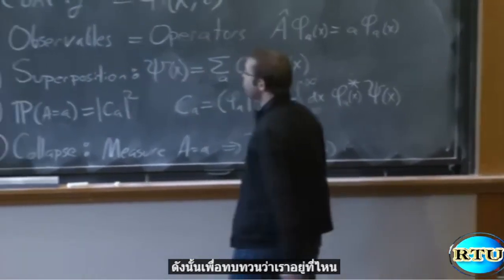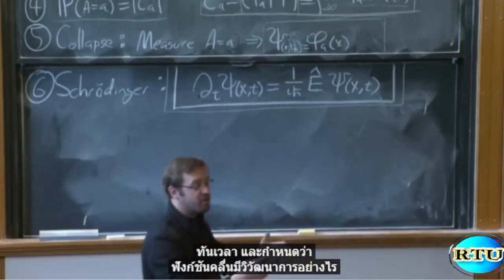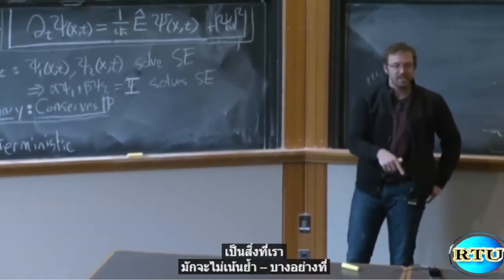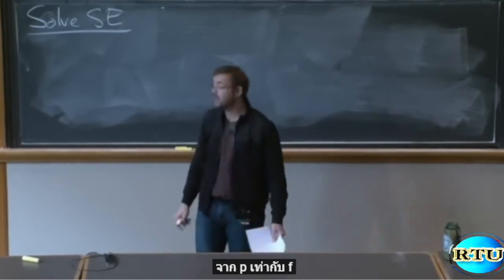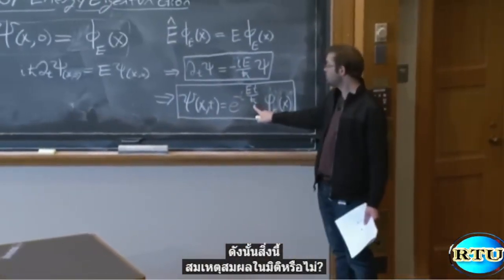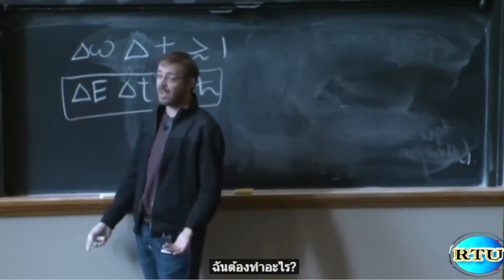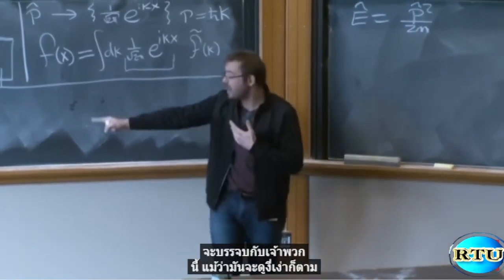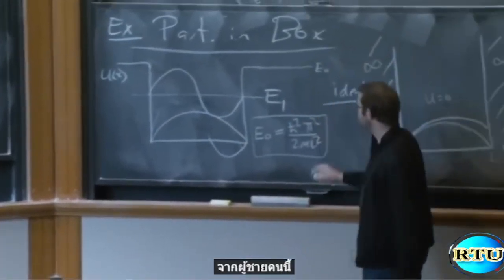Time Evolution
Prof. Adams begins in MIT Class with summarizing the postulates of quantum mechanics that have been introduced so far.
He then discusses properties of the Schrodinger equation and  methods of solving the equation.